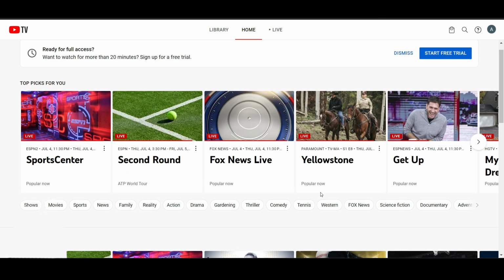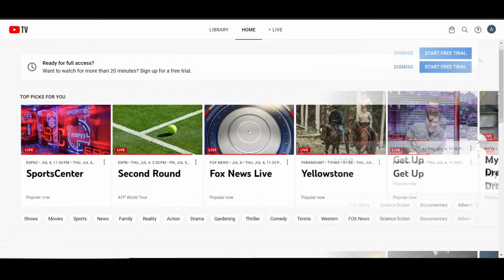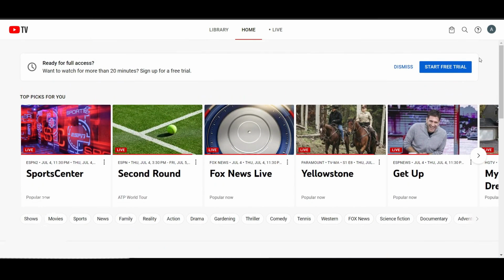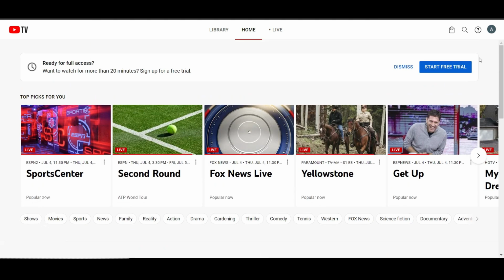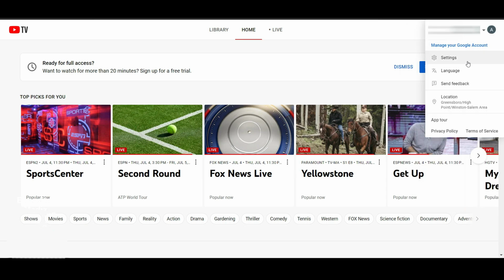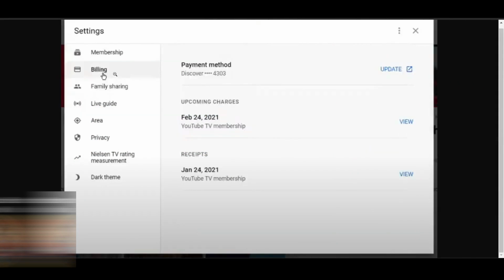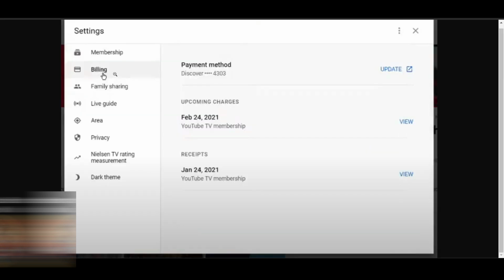How to Update Payment Method on YouTube TV (2025) | Easy Guide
Need to change your payment method on YouTube TV? This step-by-step guide will show you how to update your billing details quickly and easily on desktop and mobile. Learn how to add, remove, or switch between payment options hassle-free!